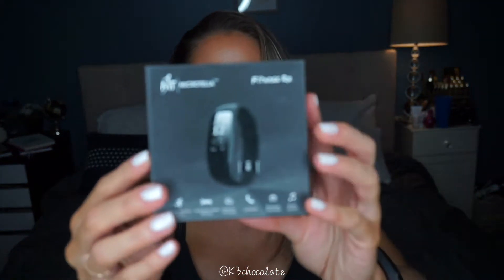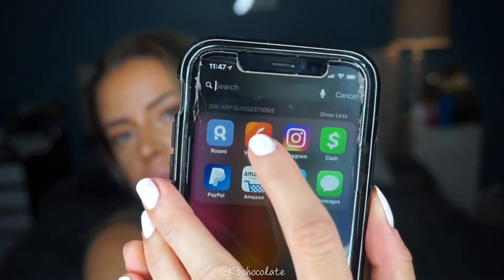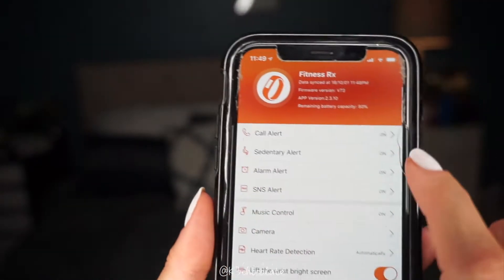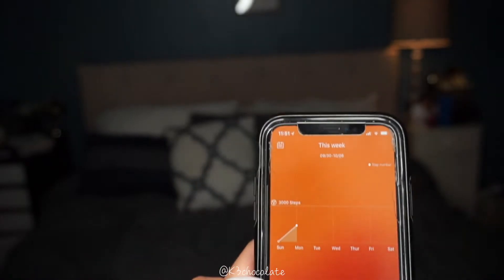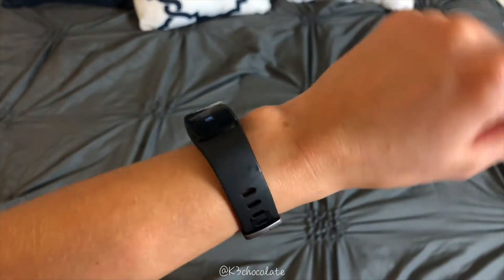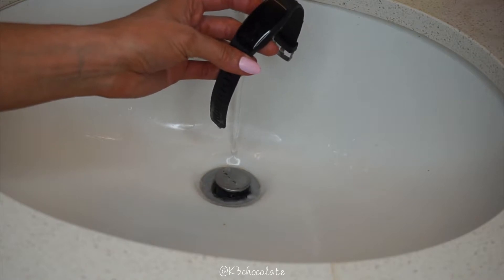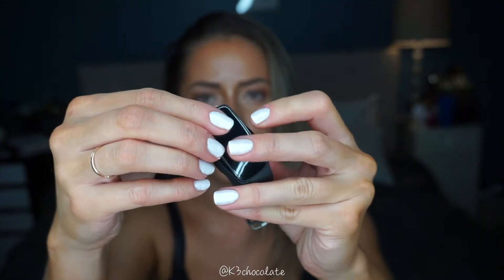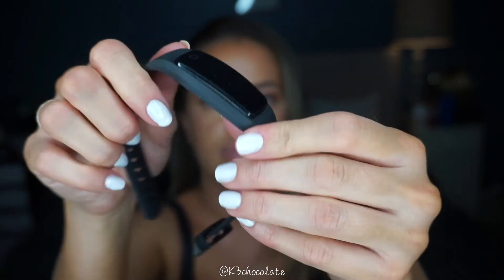SMART WATCH GIVEAWAY! 3 WINNERS!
I wanted to show you guys my new SmartWatch from Microtella because it has a lot of the same functions as the new Apple Watch, but for a smaller price!

3. Like 3 of Microtella's photos

Choosing a winner next Friday. US only.

Kristina Urribarres
11054 Ventura Blvd #252

*MY FAVORITES*

MY CLOSET (use code K3CHOCOLATE for $5 credit)

♡SHOPPING & DISCOUNTS♡

FREE FOOD DELIVERY: use code B5MW6 or sign up with this this